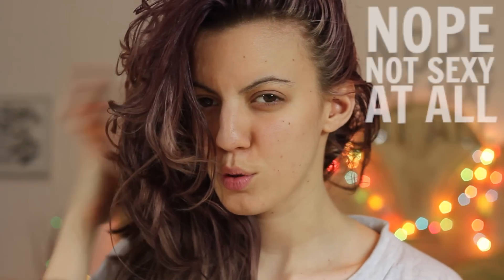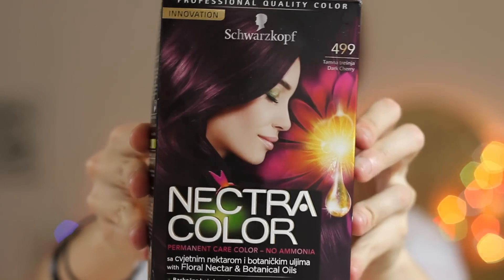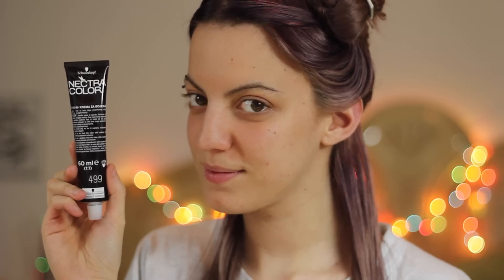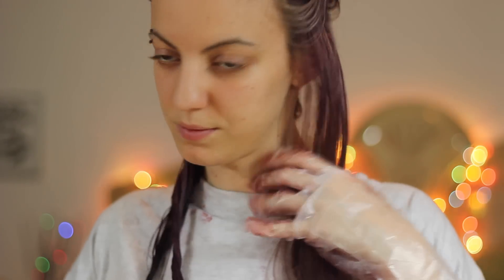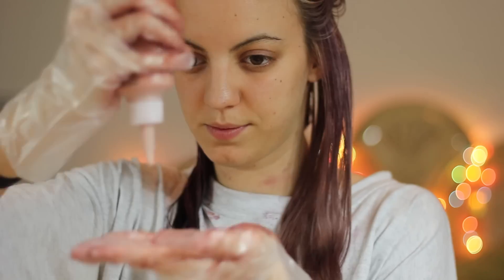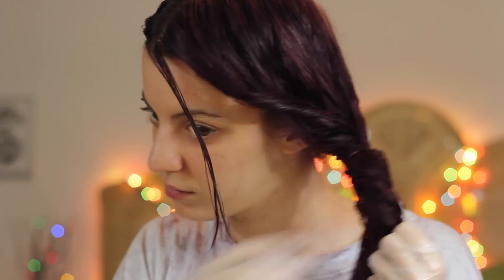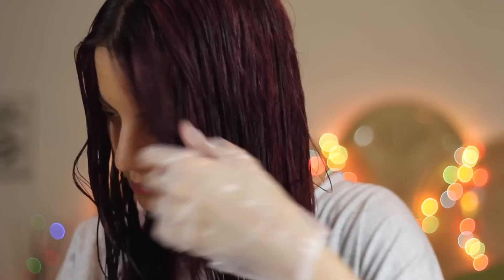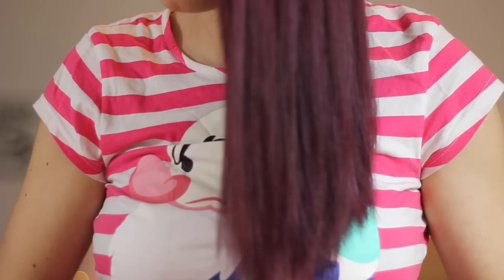Purple Hair // Schwarzkopf Nectra Color #499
Get Purple Hair // Schwarzkopf Nectra Color
M O R E . I N F O . I N . H E R E !

In this video I show you how I dyed my hair purple using Schwarzkopf Nectra Color hair dye. I would definitely recommend this product!
xo Zerina

D Y E:
Schwarzkopf NECTRA COLOR
#499 Dark Cherry

H A I R   I N F O:
Natural: Brown
At the salon [all in one day]:
- 2x Color Stripping Treatments
- Matrix Neutralizing Dye
- Hot Pink Dye diluted with Conditioner
- Pink Mixture combined with a toner
After all this my hair just had a pink tint to it, it was mostly blonde.
If you want to see what I mean, here's a video with that hair When I washed it, all the pink vanished... So I dyed it at home, less then a week after the salon. Because I really did NOT want blonde hair.
- Garnier Olia
Also washed out pretty much in two washes. Which brings us to this video, recorded a few weeks later.

by HorrorFox.